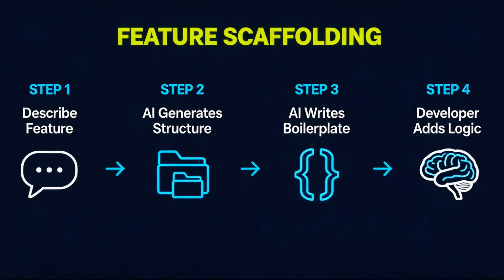AmtocSoft V009 Open Source AI Models